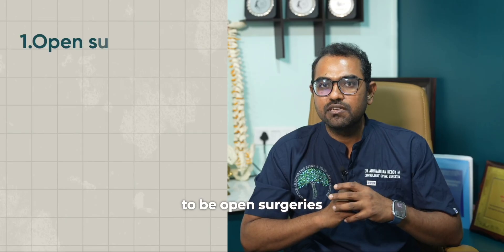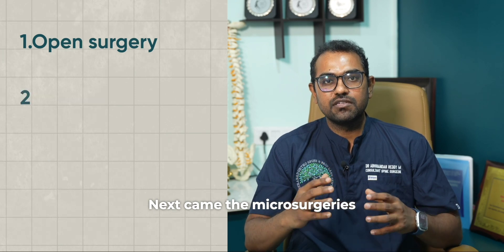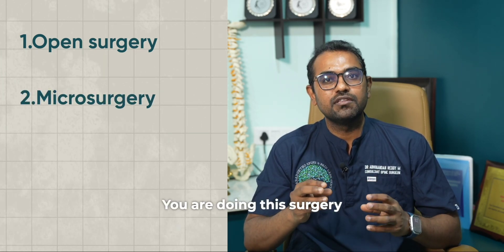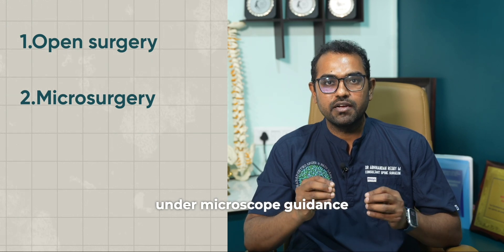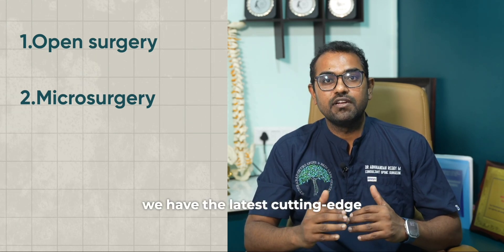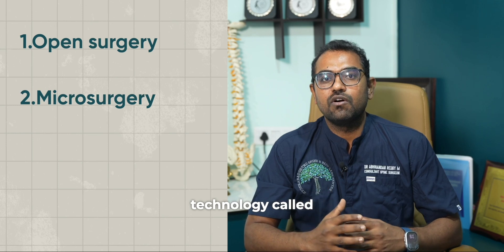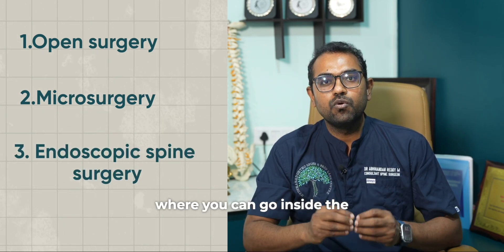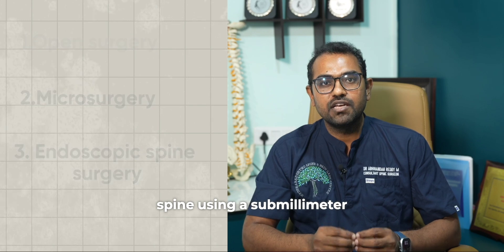The Only Video You Need On Sciatica | Top Spine Surgeon Reveals Best Treatment for Sciatica in 2025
Join Dr. Abhinandan Reddy as he breaks down the causes of Sciatica and explores advanced treatment options—especially the minimally invasive full endoscopic spine surgery technique!

🎯 Learn how endoscopy is changing the game for spine care.

🎥 Time Stamps
00:00 – Introduction
00:32 – What Causes Sciatica
02:49 – Surgical Options for Sciatica
03:53 – Endoscopic Approach for Sciatica
04:25 – Why Choose Endoscopy for Sciatica
04:57 – Open Spine Surgery vs. Endoscopic Surgery
06:13 – Advantages of Endoscopic Spine Surgery

💡 Whether you're dealing with chronic leg pain or exploring your options, this video is a must-watch!

🔔 Follow for more insights from Dr. Abhinandan
📲 Share with someone who’s considering spine surgery
💬 Drop your questions—Dr. Reddy will respond!
Dr. Abhinandan Reddy Mallepally | Endoscopic & Complex Spine Surgeon, &  Interventional Pain Specialist Hyderabad 🏥

Dr. Abhinandan Reddy, best spine surgeon in Hyderabad is a trusted expert in treating conditions like slipped disc, sciatica, spinal stenosis, cervical and lumbar disc problems, and chronic back and neck pain.

Trained at the prestigious Indian Spinal Injuries Centre, Dr. Reddy has successfully performed more than 5,000 spine surgeries, including endoscopic spine surgery, minimally invasive spine procedures, and complex spinal reconstructions.

📍 Clinic: Hyderabad Ortho Spine & Pain Care Centre, 1st Floor, 7-13/98/IIA, Above Lucid Diagnostics, Neknampur Rd, Opp. HDFC Bank, Kyettaian Gouda Nilayam, Alkapuri, Manikonda, Hyderabad – 500089, India

➡ ABOUT DR. ABHINANDAN REDDY
• Spine Surgeon (Endoscopic & Complex) Interventional Pain Specialist
• Fellowship-trained, MS Gold-medalist Endoscopic & Complex Spine Surgeon
• MBBS | MS (Ortho, NIMS) | DNB (Ortho) | Fellowship in Full Endoscopic & Minimally Invasive Spine Surgery  | Fellowship in SPine Surgery ( ASSI, Germany, USA, Japan)
• FIPM - Fellowship in Interventional Pain Management
• 10+ years’ experience | 5,000+ successful spine procedures
• Pioneer in AWAKE SPINE SURGERY under epidural analgesia for faster, pain-free recovery
• Specialist in scoliosis correction, slipped disc removal, sciatica relief, spinal deformity & tumour surgery

➡ WHAT WE TREAT
• Herniated / Slipped Disc
• Sciatica & Nerve Compression
• Cervical & Lumbar Stenosis
• Scoliosis & Kyphosis Deformities
• Failed Back / Revision Surgeries
• Spinal Fractures & Tumours
• Chronic Neck & Back Pain

✓ Keyhole incisions – MINIMAL BLOOD LOSS
✓ Same-day mobilisation & discharge
✓ State-of-the-art endoscopic & navigation systems
✓ Personalised rehab for long-term spine health

Available at :
Asian Spine Hospital - 10.30 am - 5 pm
Hyderabad Ortho Spine & Pain Care Centre - 5pm - 8.30 pm